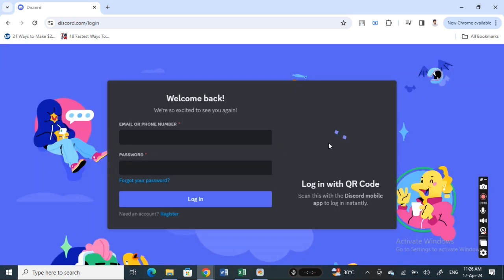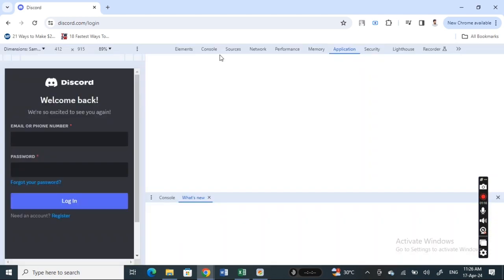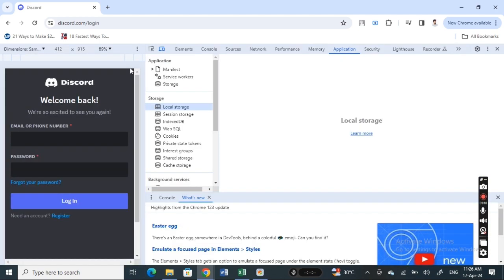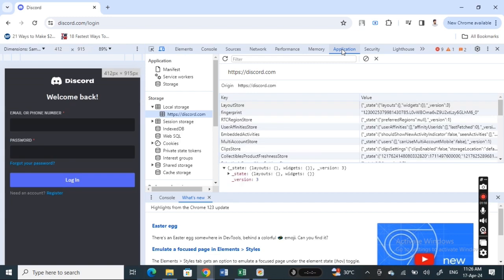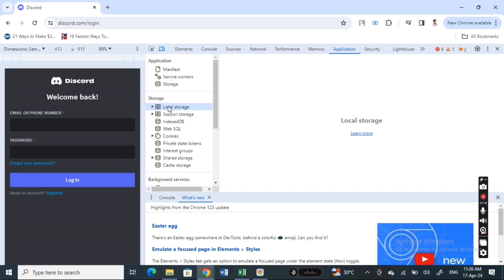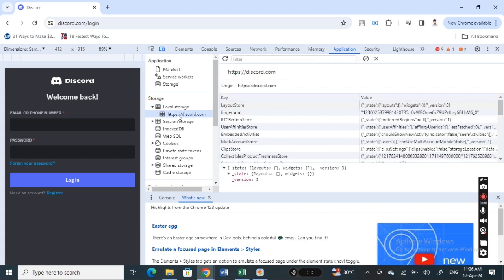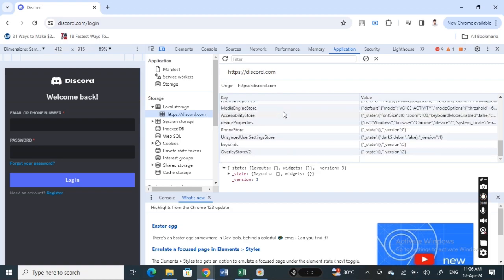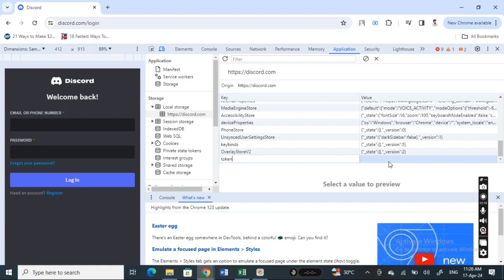How to Login with Discord Token (Best Method)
If you're looking for the best method on how to login with a Discord token, then this video is for you! Follow along as we show you the step-by-step process.